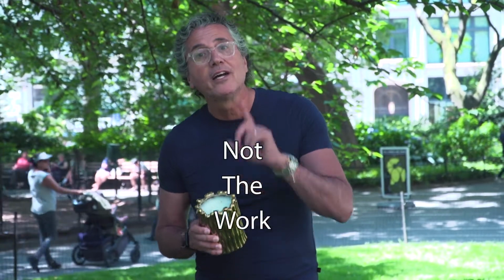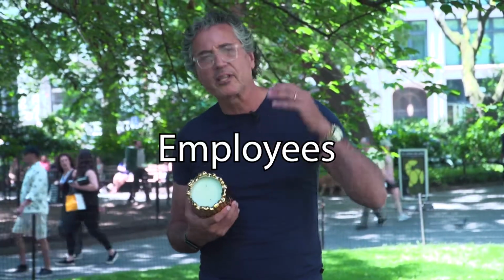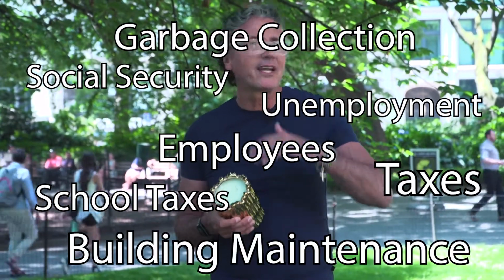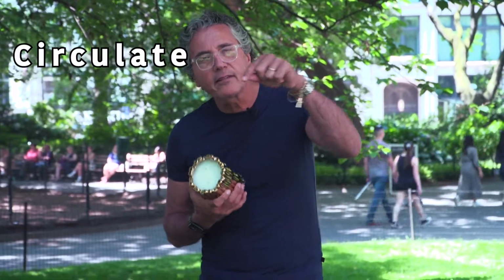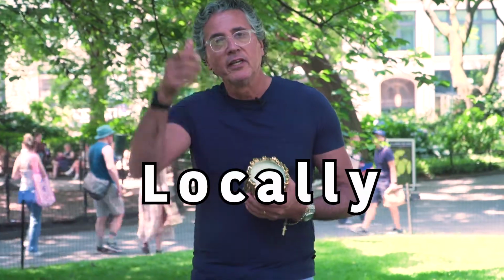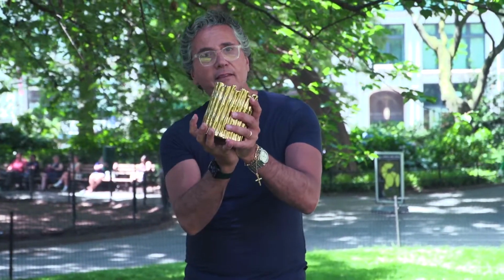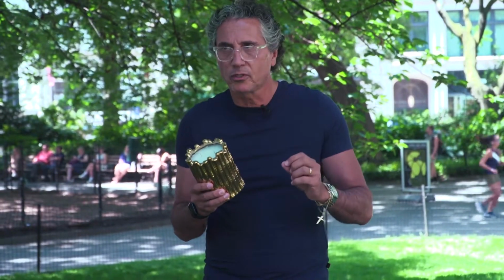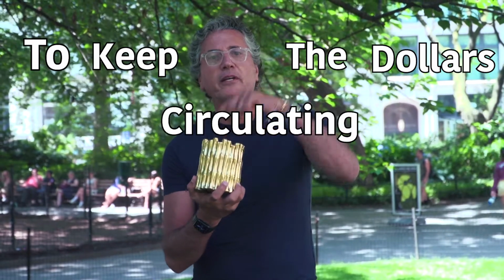What does "Made In USA" really mean? What makes something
What does it mean to for something to be “Made in USA”? Raffi, founder of Thompson Ferrier candles, aims to demystify the meaning of this phrase and to explain the importance of buying American made products.

Tune in to learn abut USA made products, this may surprise you!

And for those of you who didn't know, our scented decorative candles are made in USA & hand poured in New York with a soy wax bend and all natural essential oils.

Recommended video you should check out!

Go and check us out in our other social media channels!